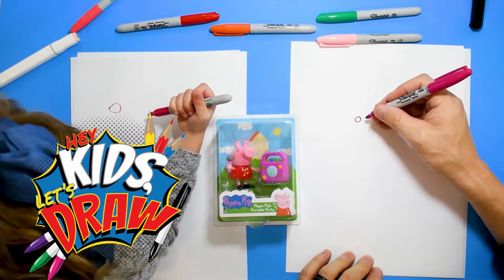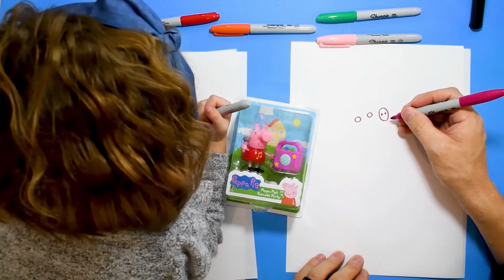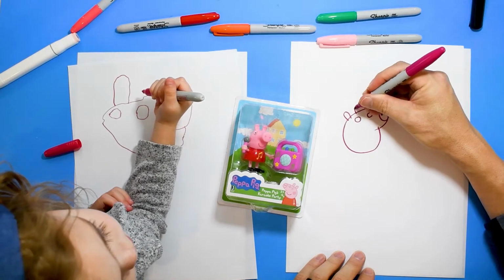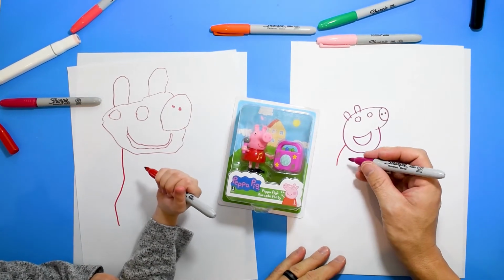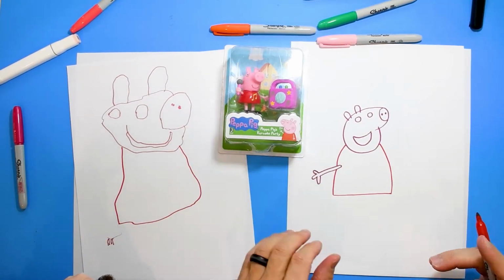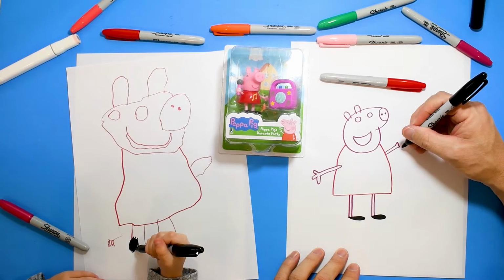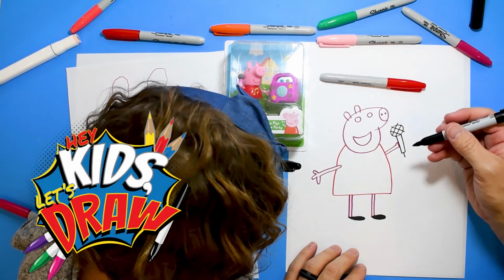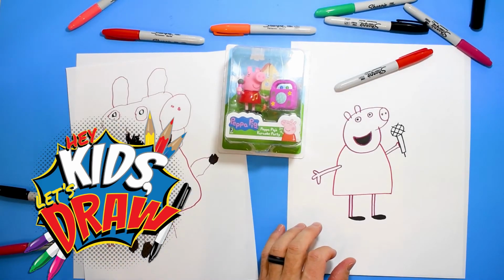How to Draw a Peppa Pig Toy for Kids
Hey Kids, Let's Draw Peppa Pig! Join us and learn how to draw a Peppa Pig toy for kids. We decided to visit the toy store in order to find a fun Peppa Pig toy to draw. We found a Peppa Pig toy singing in a microphone. Follow along as we learn how to draw a fun Peppa Pig toy for kids. In this video, we use markers and paper. Enjoy!

¡Hola niños, dibujemos Peppa Pig! Únete a nosotros y aprende a dibujar Peppa Pig para niños. En este video, usamos marcadores y papel.
¡Diviértete!

El arte consiste en compartir e inspirar a otros con tu creatividad.